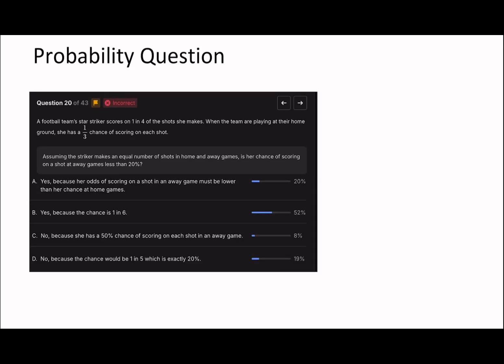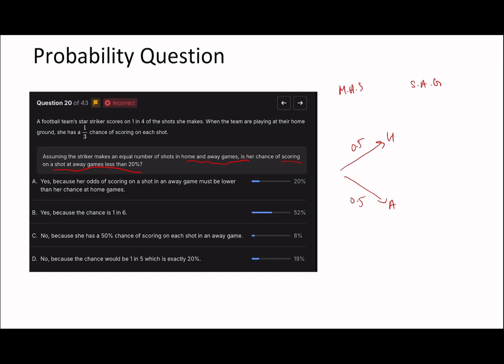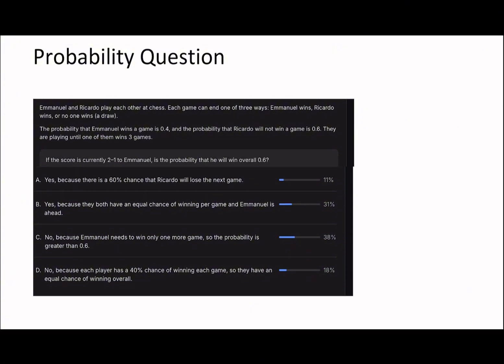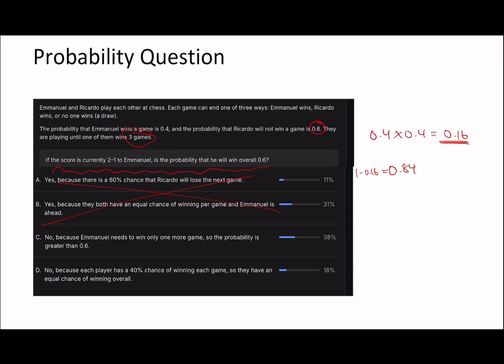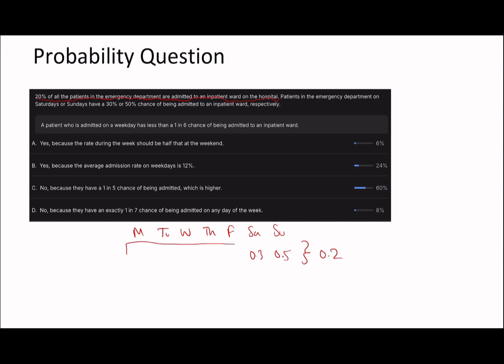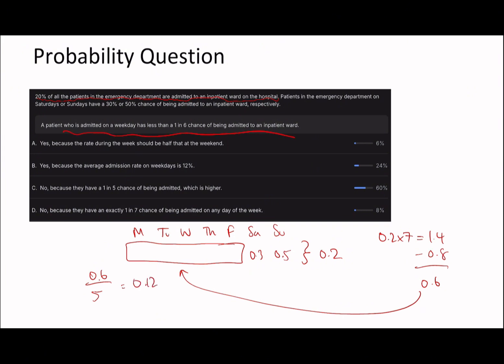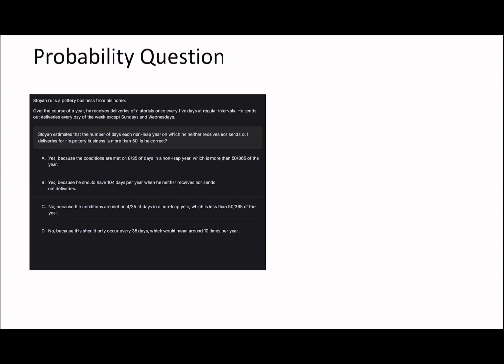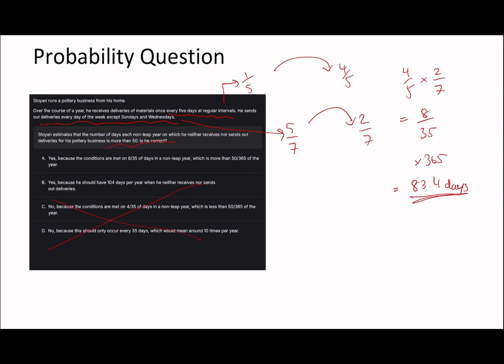UCAT DM PROBABILITY #5︱VIEWER'S QUESTIONS!!!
Let me know what videos you'd like to see next!!!

00:00 - First Question
02:00 - Second Question
03:30 - Third Question
05:25 - Fourth Question